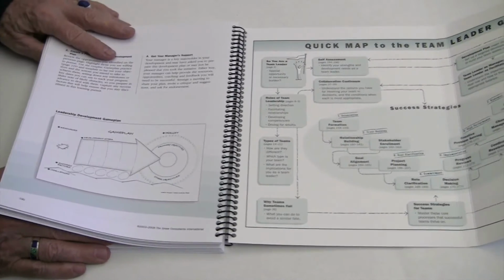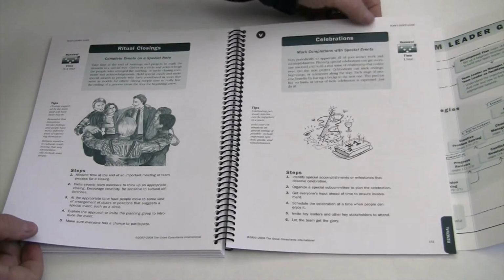team leader guide